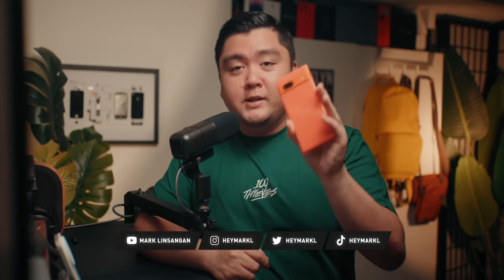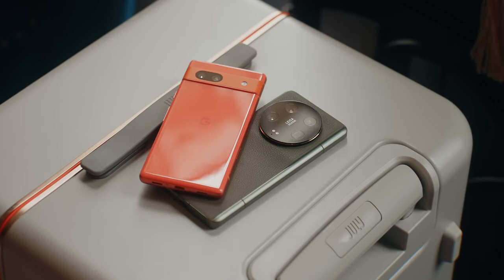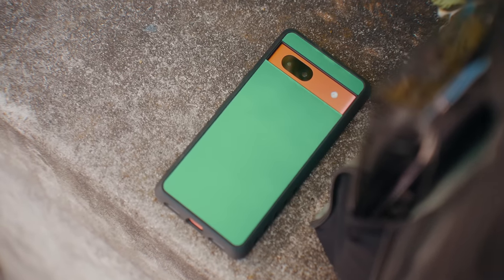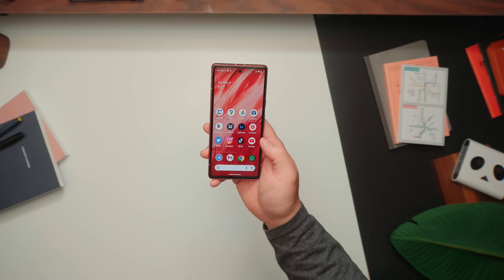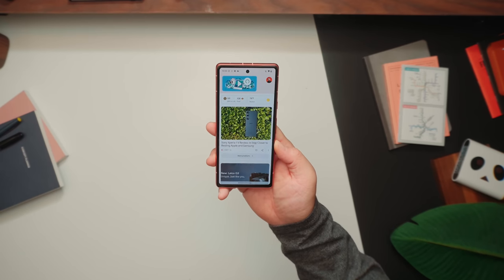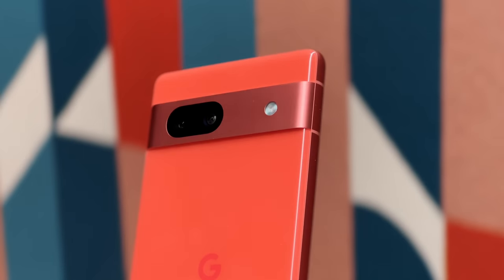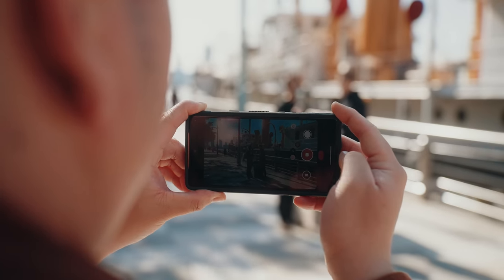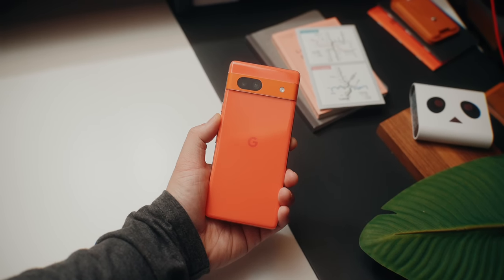Google Pixel 7a: I was wrong...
Pick up your own set of dbrand skins — Here's why I was wrong about Google's newest budget phone, the Pixel 7a.

Google's latest mid-range budget Pixel 7a is officially in stores and after spending a week with the device, really using it and see what it's all about. I came to the conclusion that I was wrong... My early impressions on the phone was not great, and I'll be honest. The Pixel 7a is the best Android phone you can buy for under $500. No doubt about it.